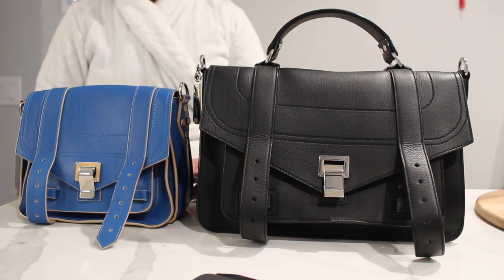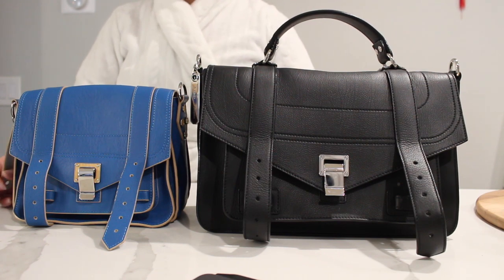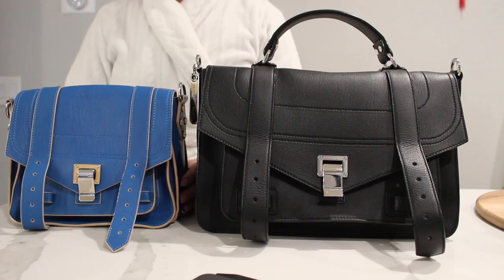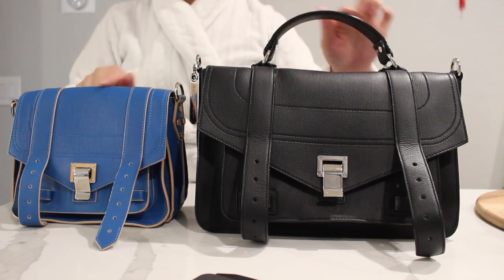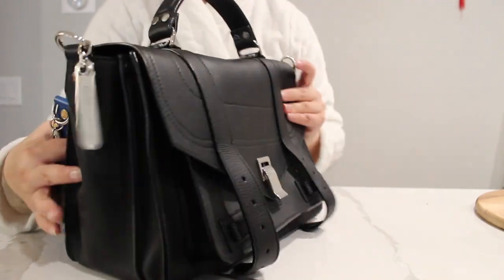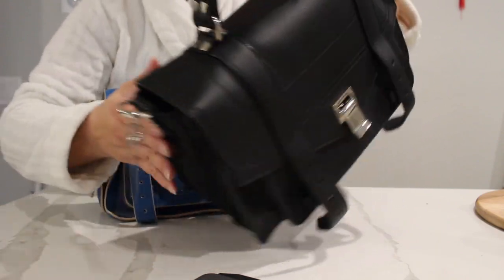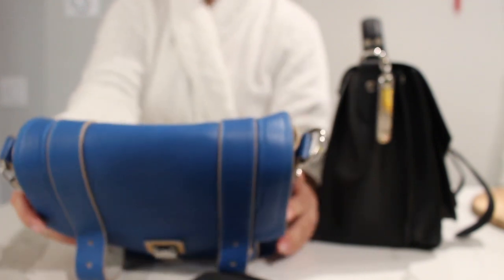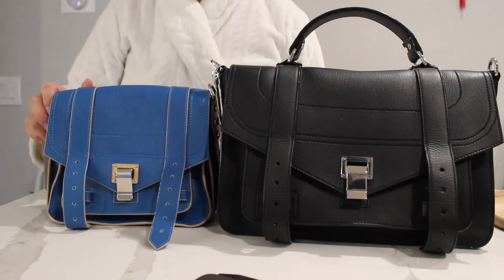WHAT'S IN MY BAG? PROENZA SCHOULER PS1 POUCH VS PS1 + MED l bbh2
Helloo again,
I am back with another video. Since I notice you all really enjoyed my comparison video of the Balenciaga. I thought I make one of the Proenza Schouler PS1 POUCH and PS1 +med. These two bags are different in size, structure and compartments.

Thank you to all those who mentioned this is not a mini but a PS1 POUCH and I confirmed through the tag. The blue bag is indeed a "PS1 POUCH double sided 2 TONE"